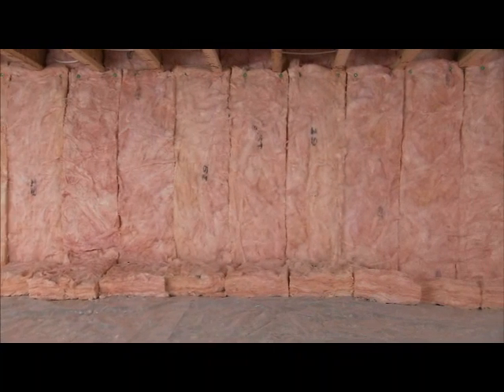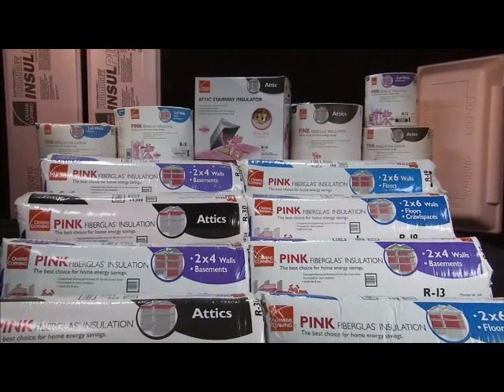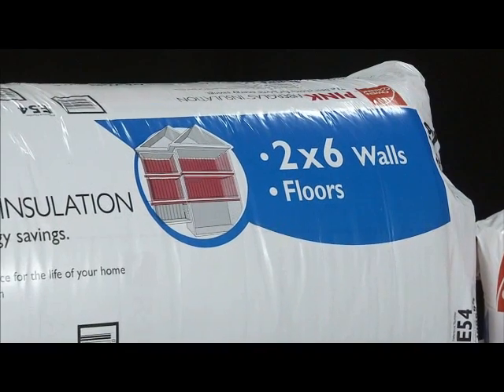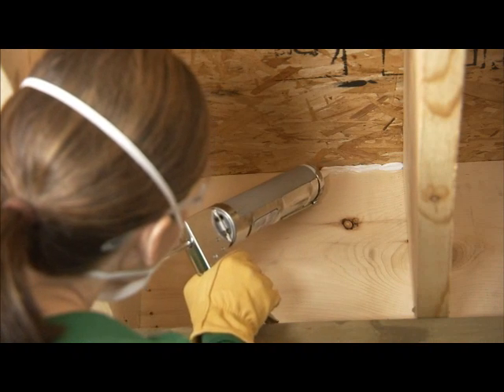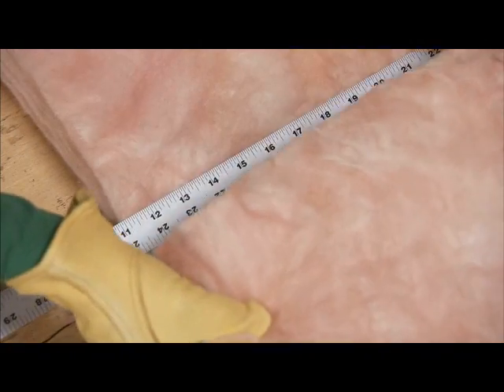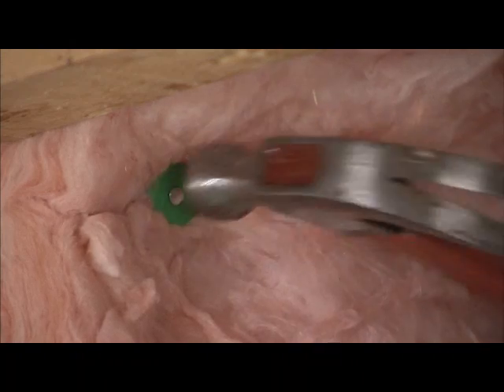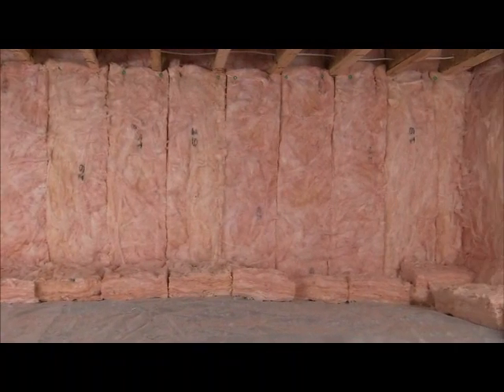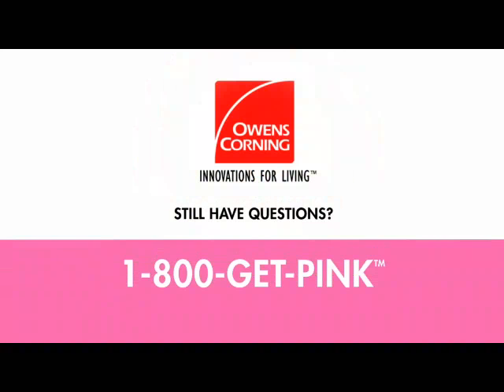DIY Insulation Project: Conditioned Crawlspace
Crawlspace insulation helps keep hot and cold air out and comfort in. This Owens Corning video shows you how to do it yourself and how to find the products you need for this particular project, including Owens Corning PINK® Fiberglas™ insulation. Installation steps including how to measure and cut fiberglass insulation are shown in action.